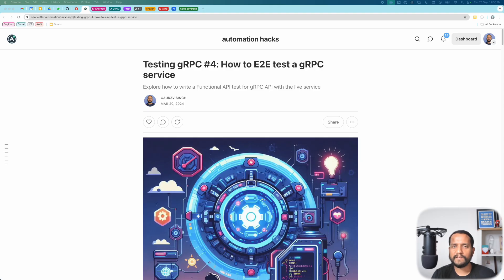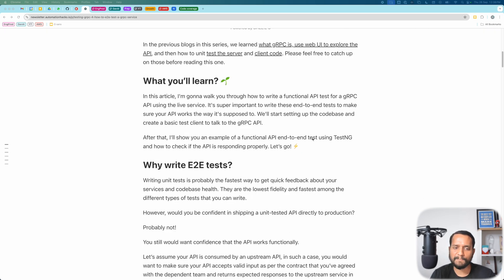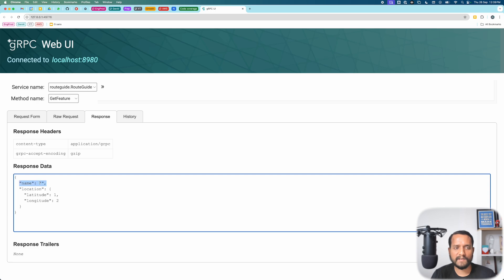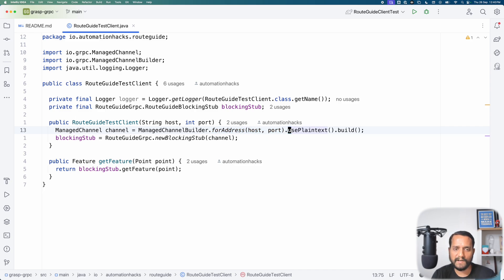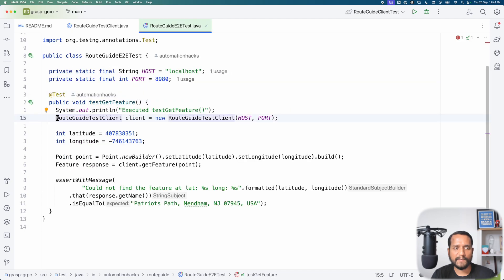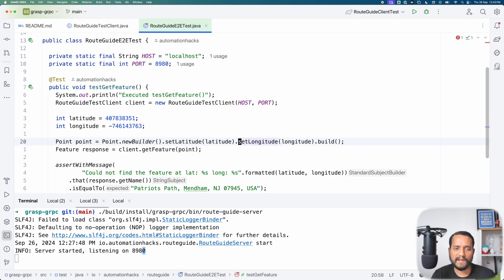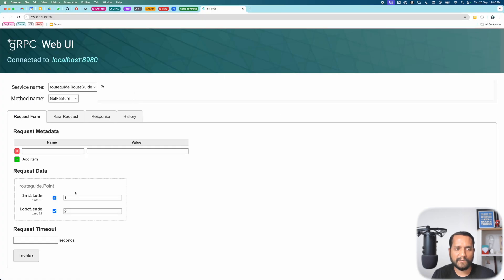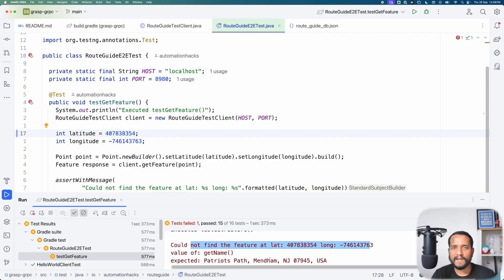gRPC Testing | Automate E2E test for a gRPC service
Unit tests are fine, but unless you can test a service E2E with a live environment, you don’t have the confidence to ship your service with ease do you?

Well, fret not, we dive into the world of E2E Functional testing on gRPC in this video

In this video, you’ll learn:

🔹 Explore the GetFeature method via gRPC UI
🔹 Grasp how test client can be written for GetFeature
🔹 Write an E2E Functional API test to hit the GetFeature method on the local gRPC service and assert